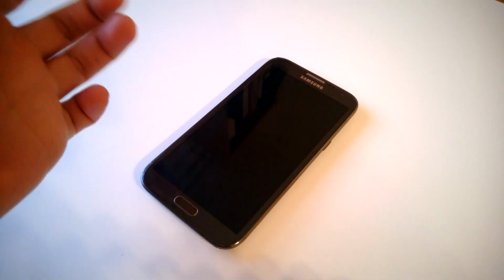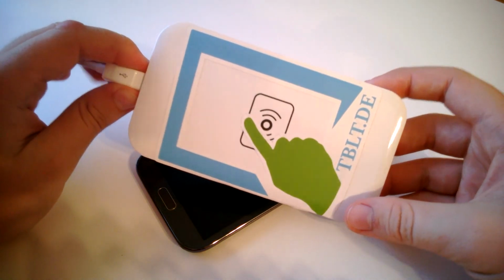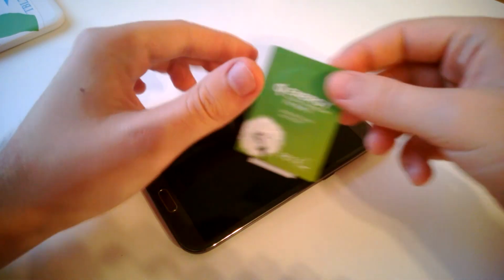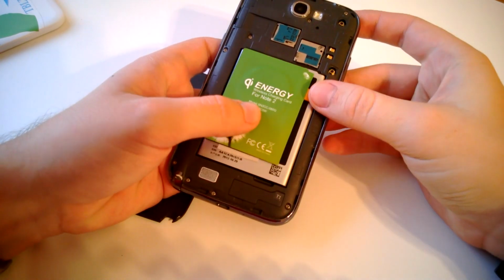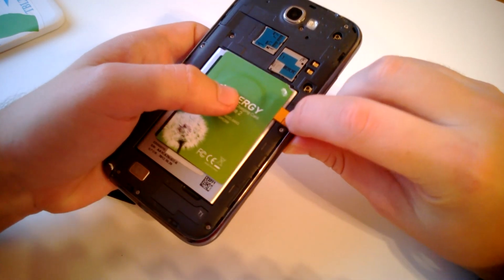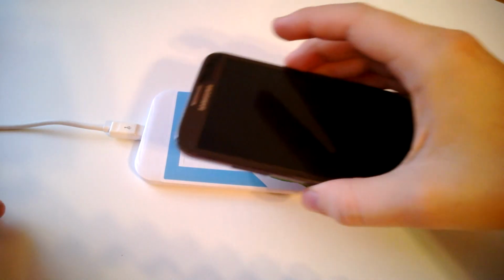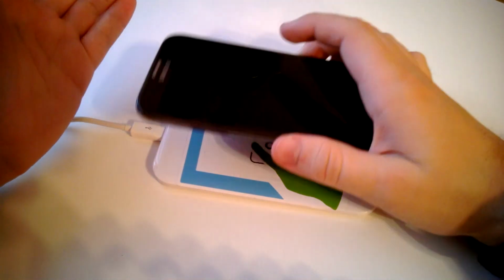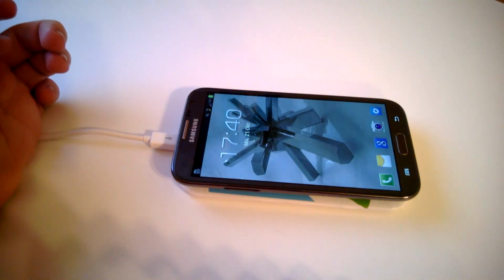How-To: Samsung Galaxy Note 2 Qi Wireless charging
Charging the Samsung Galaxy Note 2 with Qi is simple and cheap. In this how-to video I show to you how to install the Qi-adapter without soldering in under 1 minute. It works with the international version of the N7100 and N7105.

Carrier specific versions may not work, let me know if it works for you.